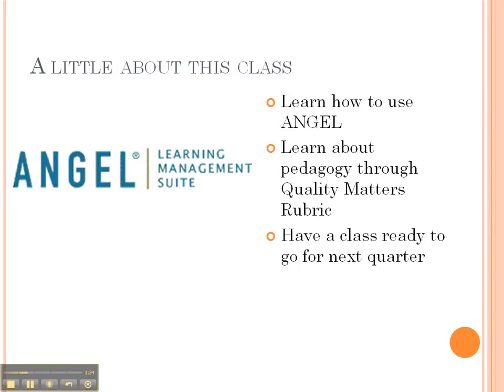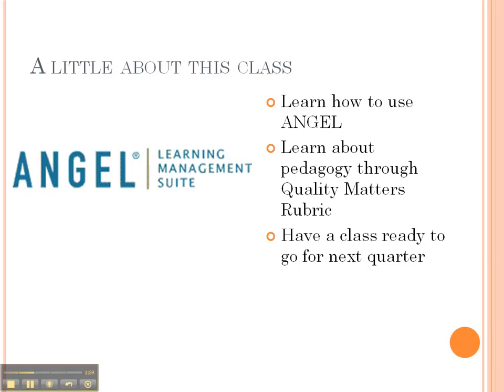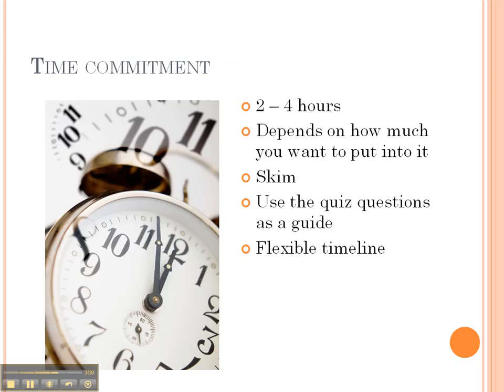Express_Intro_Lecture.mp4